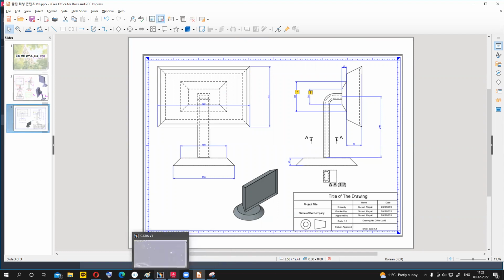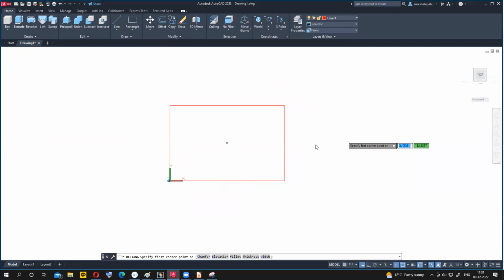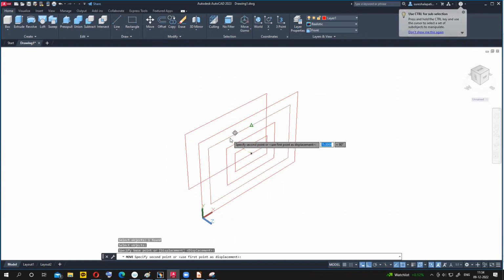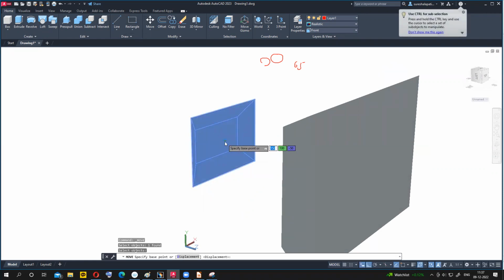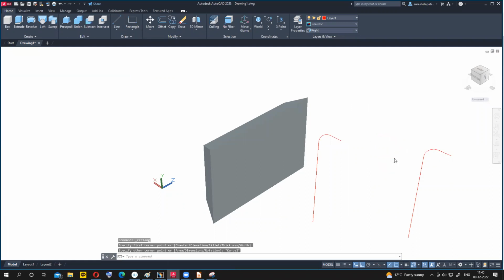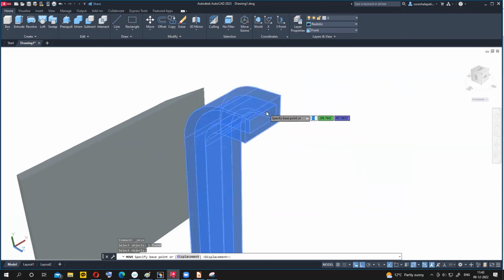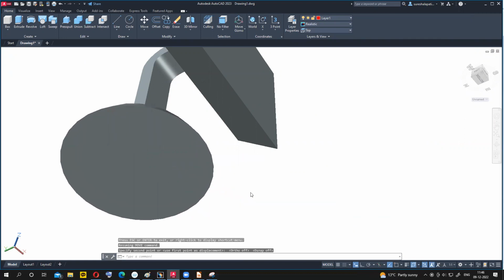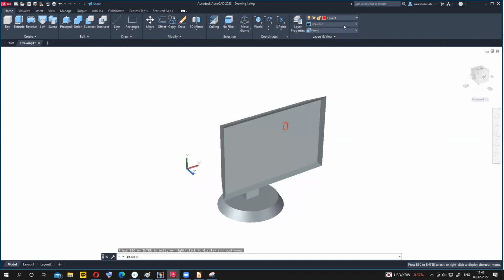Desktop Monitor with Printing in PDF file